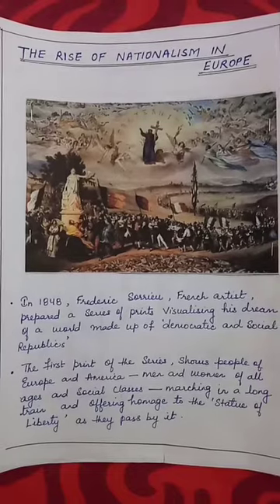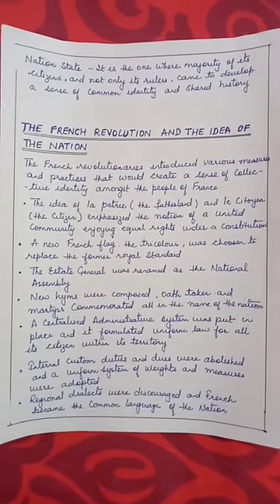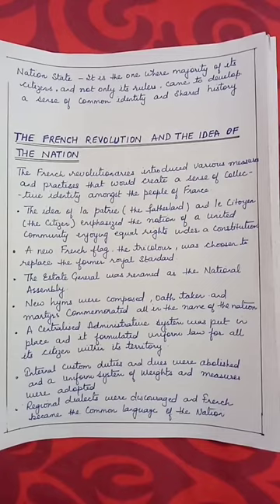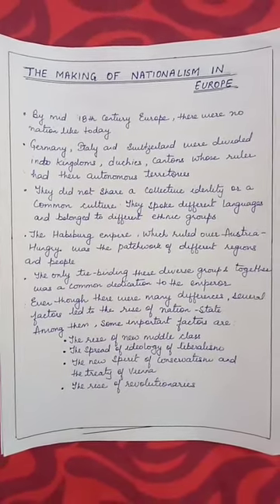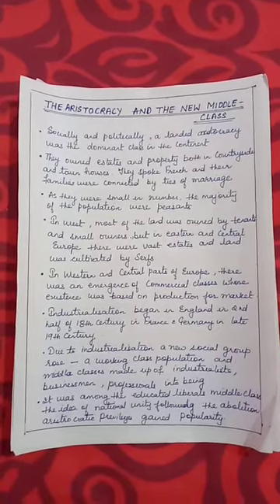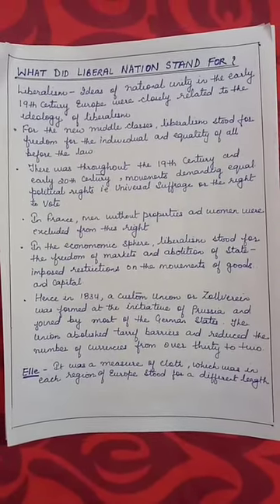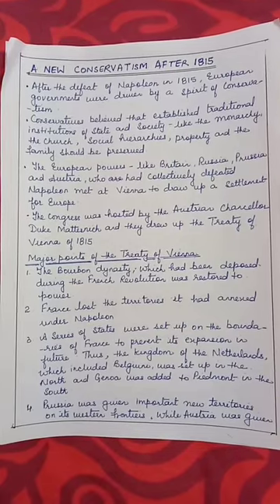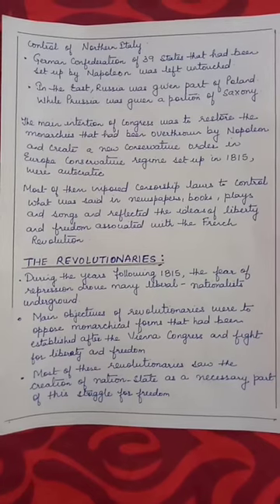Class X (Social Science) - History - Chapter 1 (The Rise of Nationalism in Europe) - Part 1